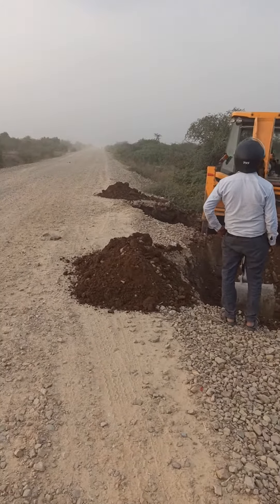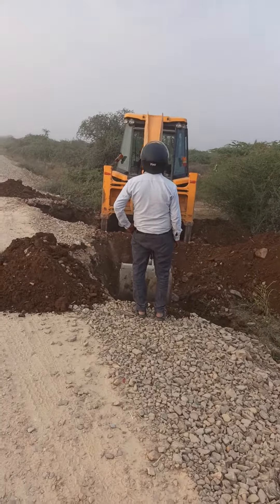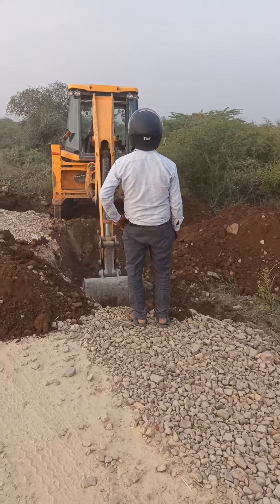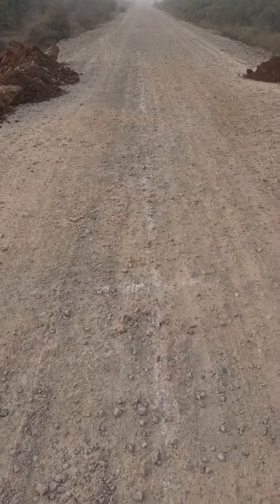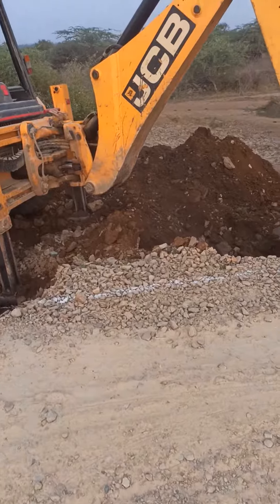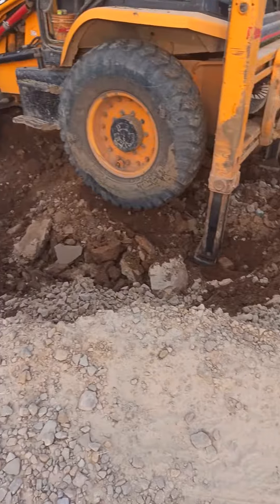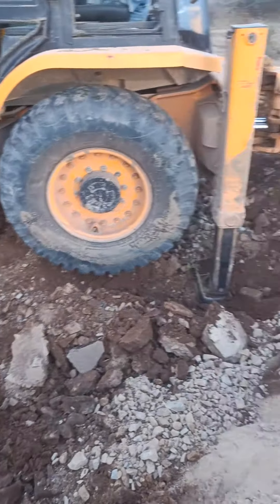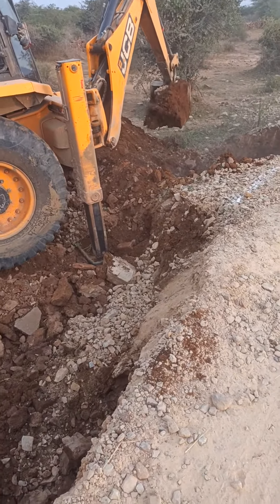Hume Pipe culvert Excavation On Site